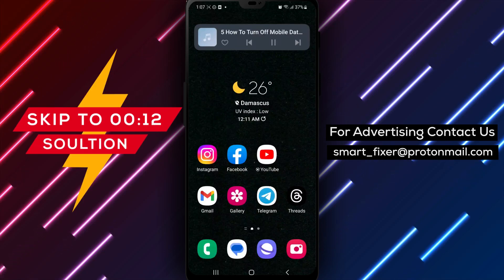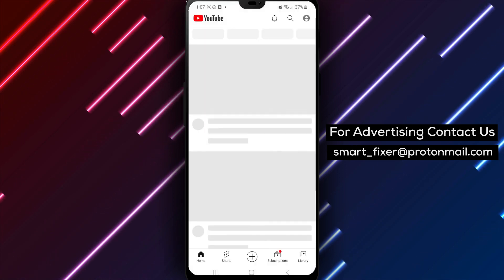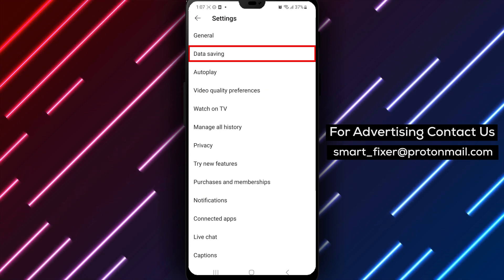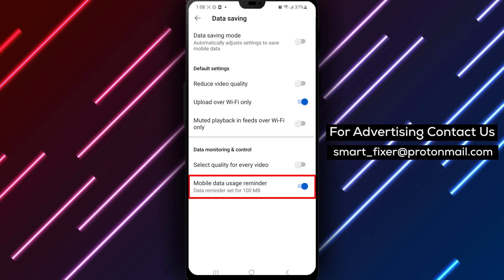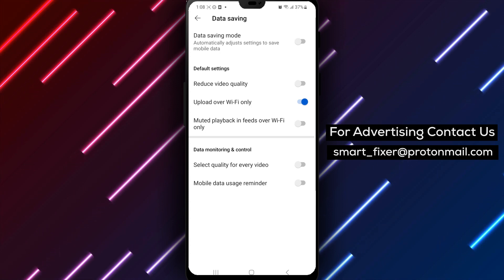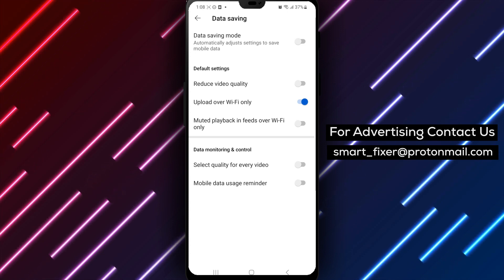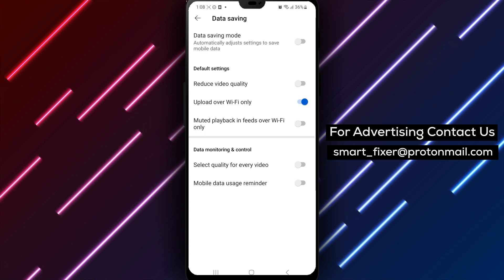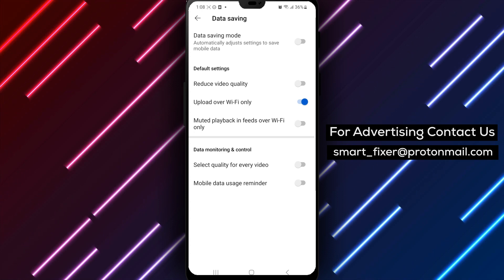How to Turn Off Mobile Data Usage Reminder on YouTube - Full Guide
In this video, we'll be showing you how to turn off the Mobile Data Usage Reminder on YouTube in just a few simple steps. This is a great way to prevent the app from using too much mobile data and avoiding any additional charges on your phone bill. Here are the steps:
1. Open the YouTube app
2. Tap your profile picture located at the top right corner of the screen
3. Choose "Settings"
4. Tap on "Data Saving"
5. Scroll down to "Mobile data Usage Reminder" and tap on it
6. Tap on the toggle switch to turn off the reminder

By following these six simple steps, you can easily turn off the Mobile Data Usage Reminder on YouTube and avoid any additional charges on your phone bill. This is a great way to manage your data usage and prevent the app from using too much mobile data.

It's important to note that turning off the Mobile Data Usage Reminder may result in higher data usage while using YouTube. If you're concerned about your data usage, you can also set a data usage limit in the app to prevent it from using too much data.

So why wait? Start managing your data usage on YouTube today!